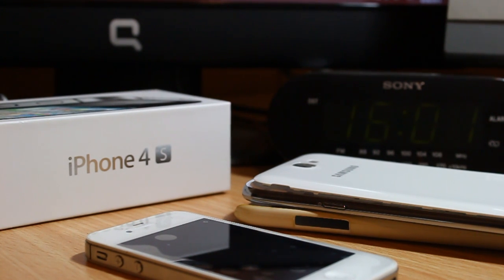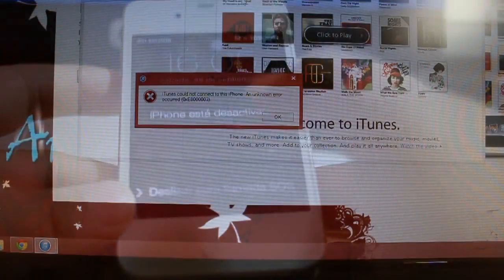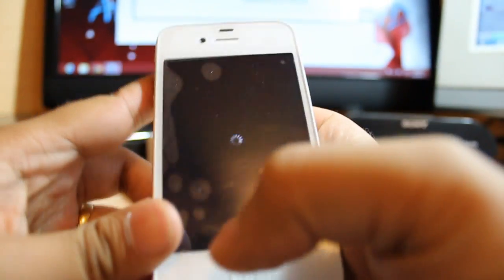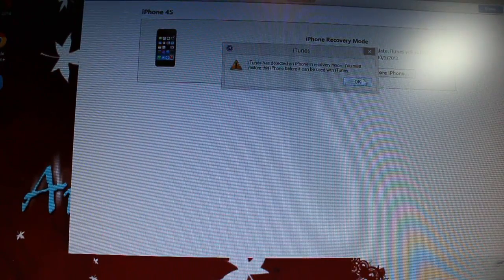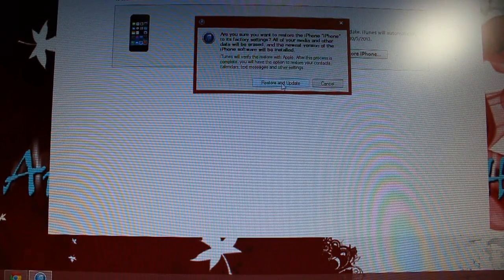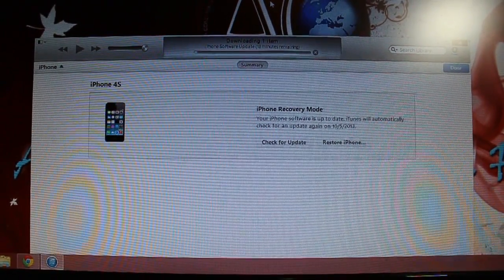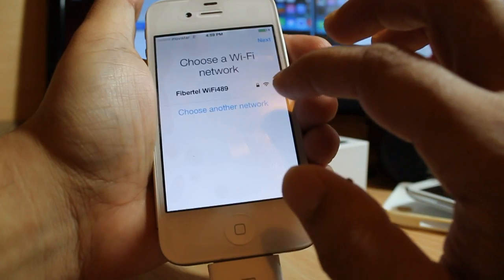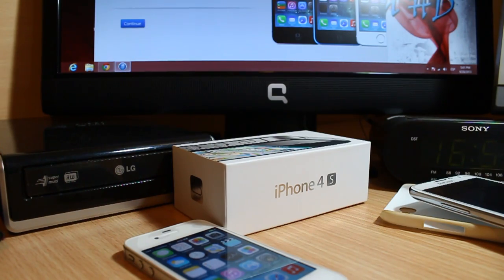iPhone 5, 4S, 4 disabled, disactivated problem fixing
Fix iPhone 4s disabled ,disactivated problem

How to enter DFU mode :
Plug your device into your computer
Turn off the device by holding the Sleep/Wake or Power button and swiping it off
Hold the power button for 3 seconds
Begin holding the Home button without releasing the Sleep/Power button for 10 seconds
Release the power button and continue holding the home button until you get a popup from iTunes that your device is recognized as being in recovery mode.